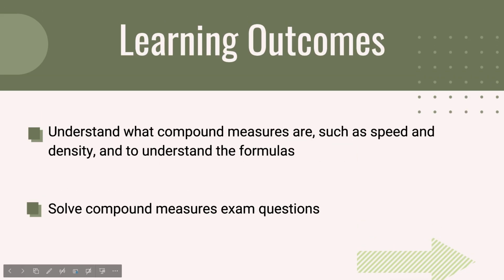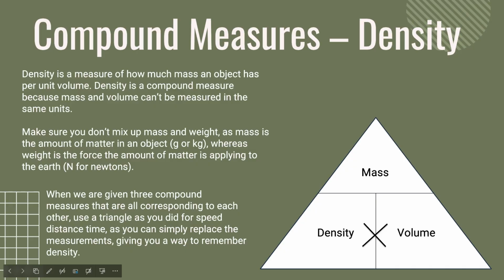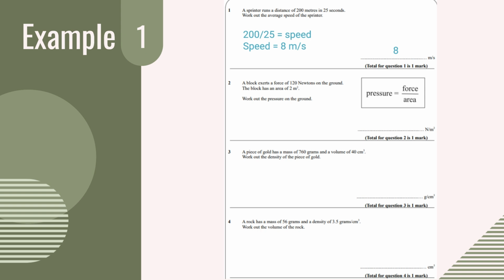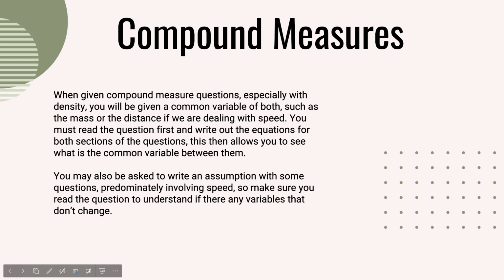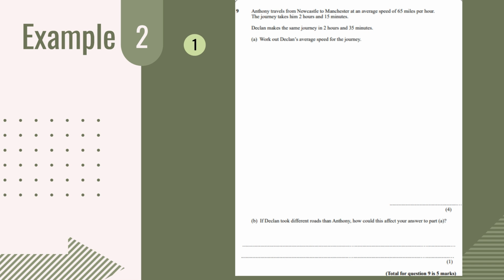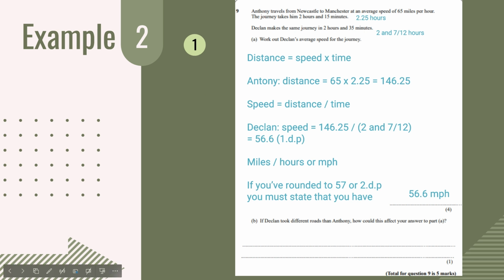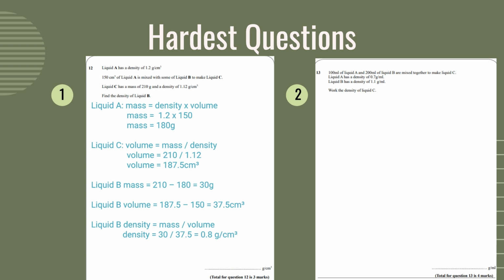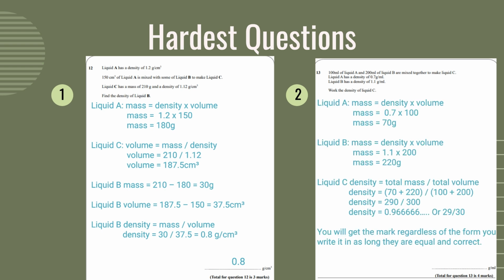Can't Understand Speed and Density (Compound Measures)? It's This Easy | GCSE maths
Struggling to understand Speed and Density? Don't worry! At Achieve Academy we will teach you the ins and outs of GCSE maths and help you achieve your true potential.